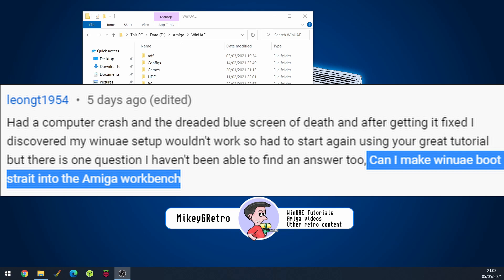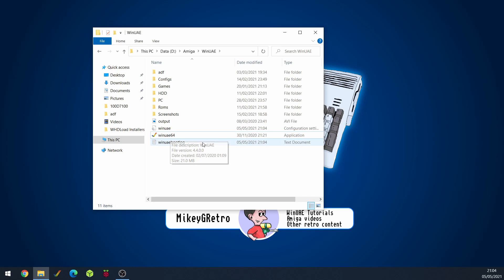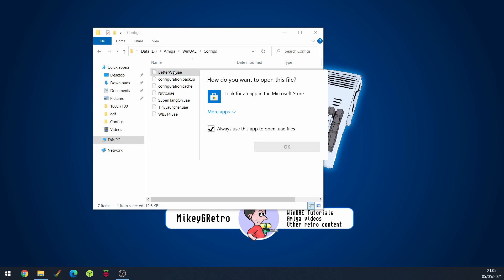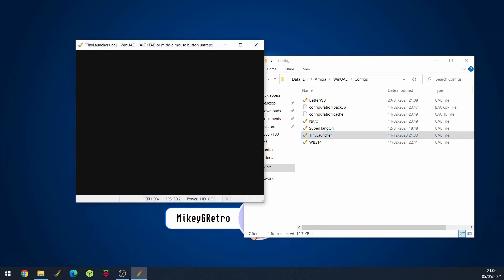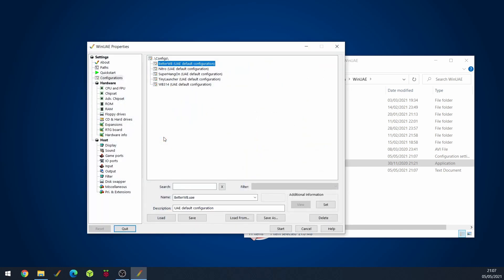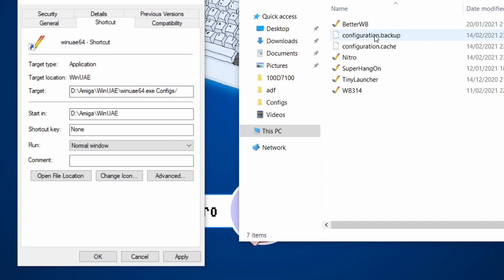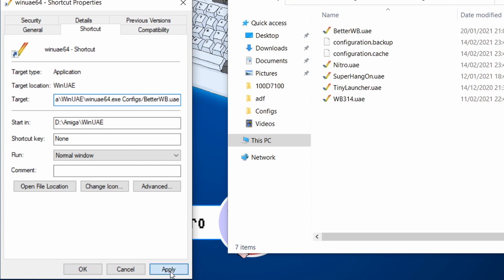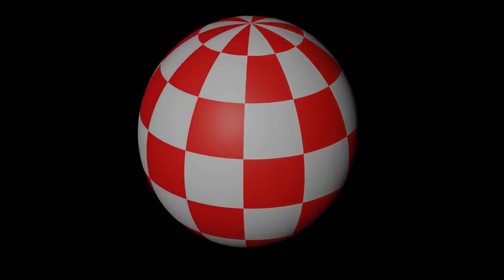Quickly load WinUAE Configuations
How to make WinUAE autostart with a configuration of your choice.